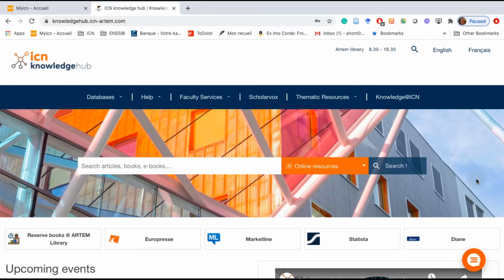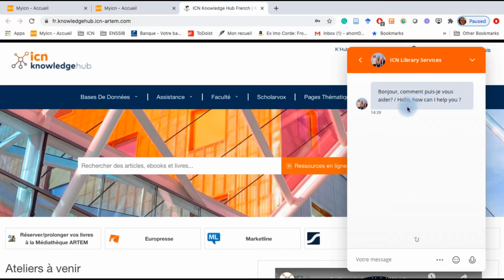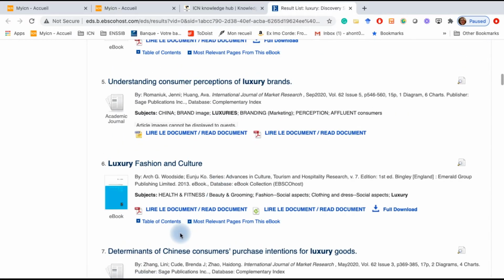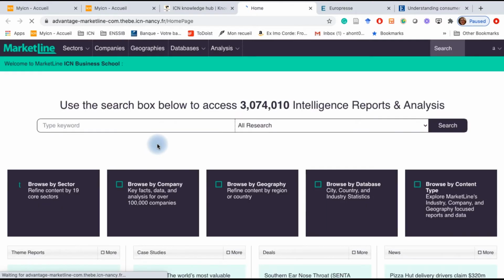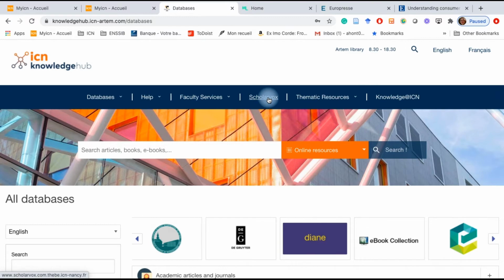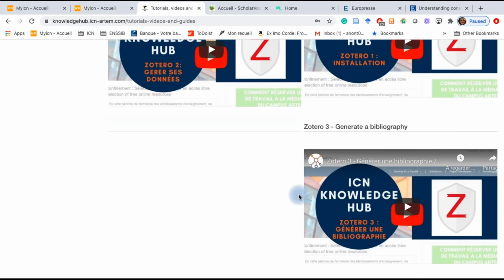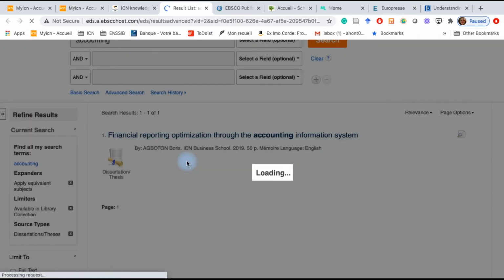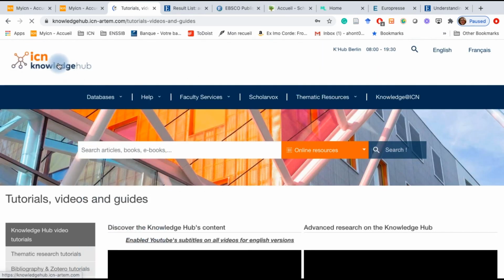Discover ICN Knowledge Hub - ENGLISH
Discover ICN Knowledge Hub's content and functions.
For english subtitles, enable Youtube's subtitles.